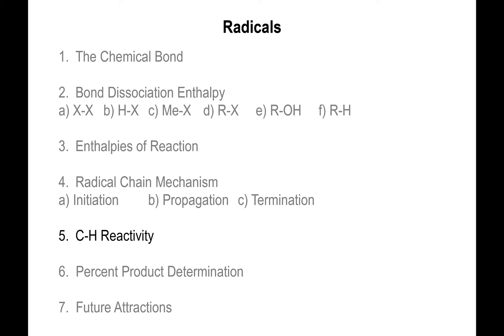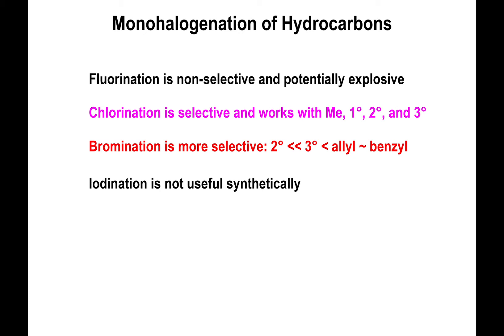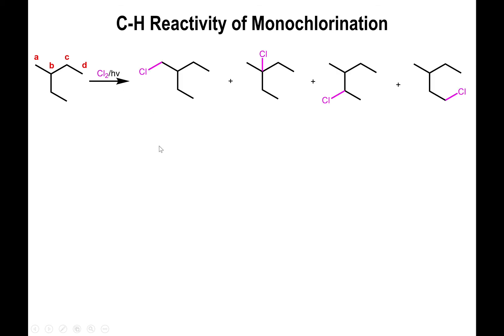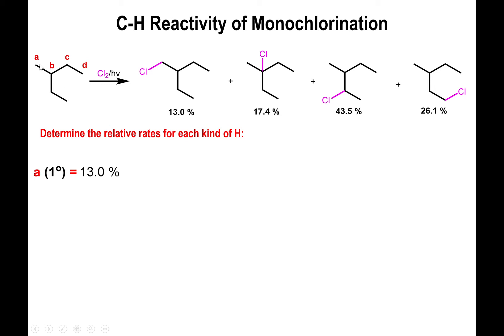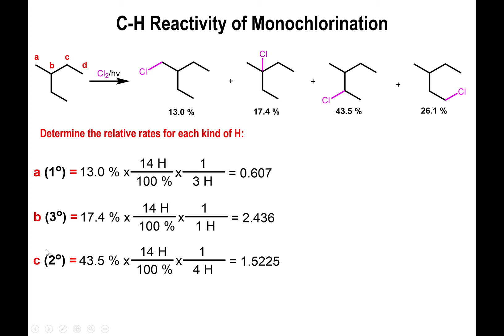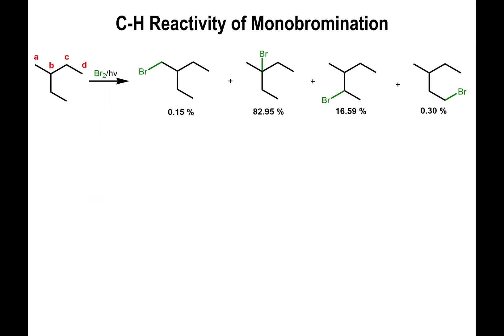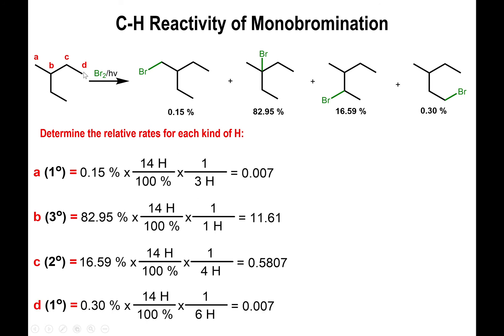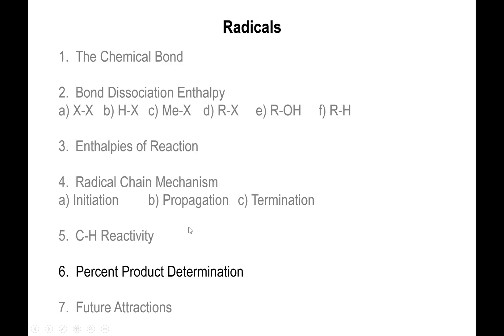Lec8 - Relative Rates of Monochlorination and Monobromination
In this video we go derive the relative rates of radical chlorine and bromine substitution for primary, secondary and tertiary C-H bonds. Every calculation starts from the experimental yield of products.